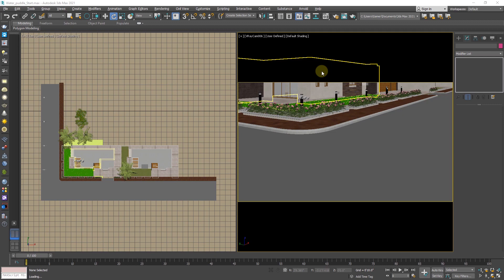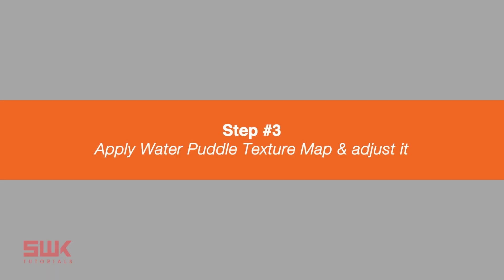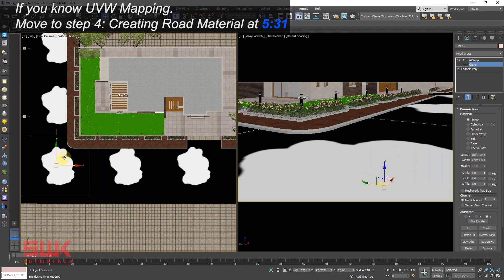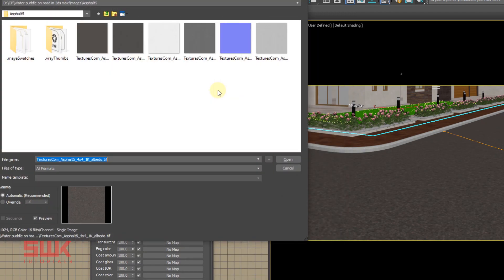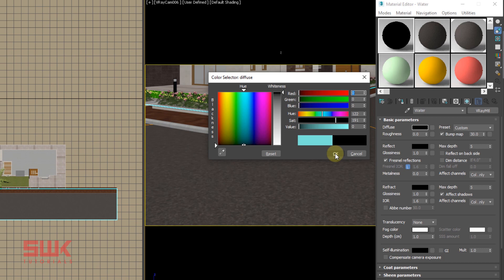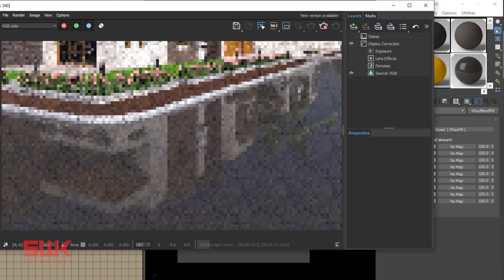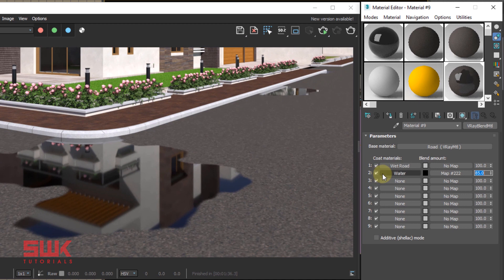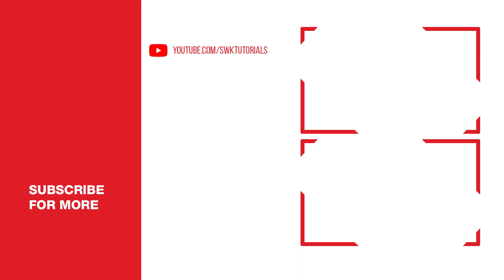3ds max + Vray | Water puddle on road using v-ray 5 in 3ds max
This tutorial will teach you how to create a water puddle in 3ds max using V-Ray 5 in just 7 simple steps. You will learn V-Ray road material, V-Ray wet road material, V-Ray water material, and finally combine them using V-Ray blend material to create a perfect water puddle.

00:00 Introduction
00:40 Step 01: Create Water Puddle texture map in PS
01:15 Step 02: Create Wet Road texture map in PS
02:00 Step 03: Apply water puddle texture map & adjust it.
05:30 Step 04: Create a V-Ray Road material
06:39 Step 05: Create a V-Ray Wet Road material
07:58 Step 06: Create a Vray Water Material
09:02 Step 07: Create a Vray blend material.